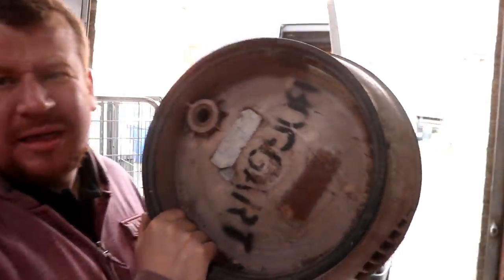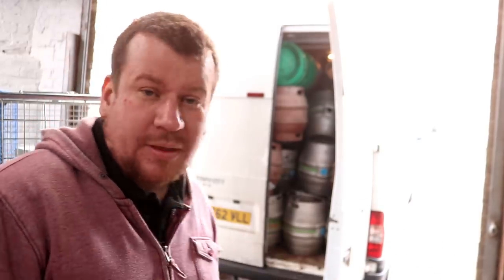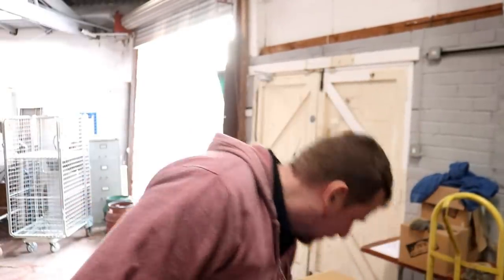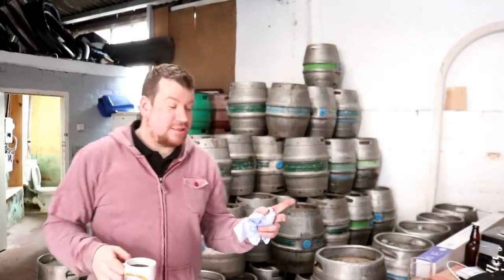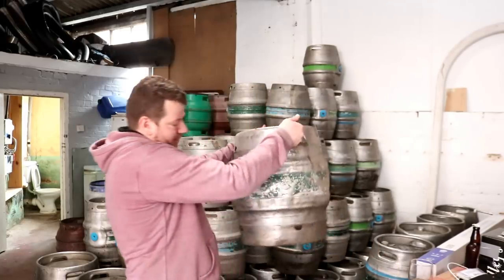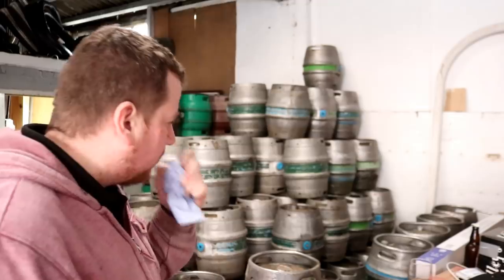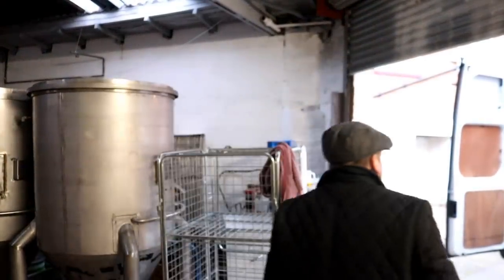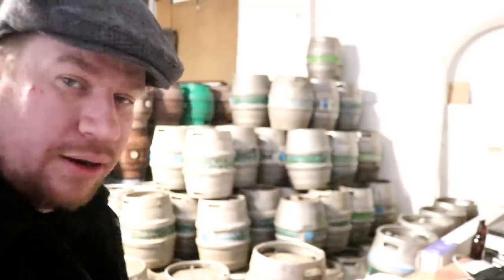A LOAD OF OLD BOGGARTS